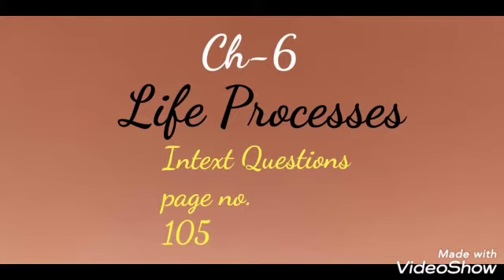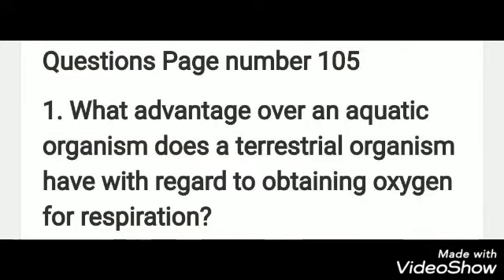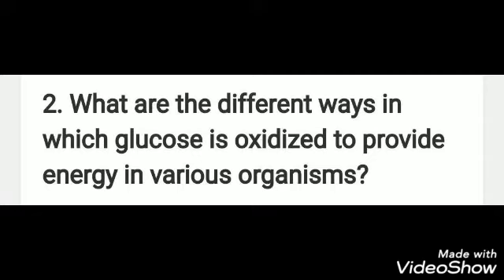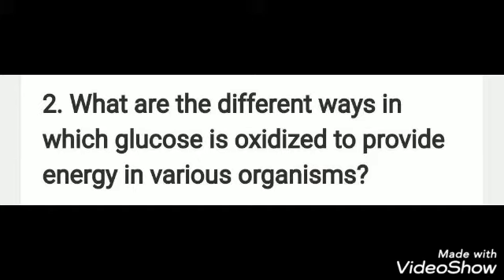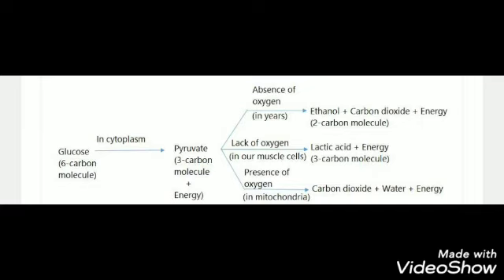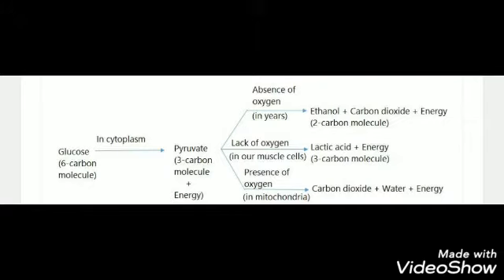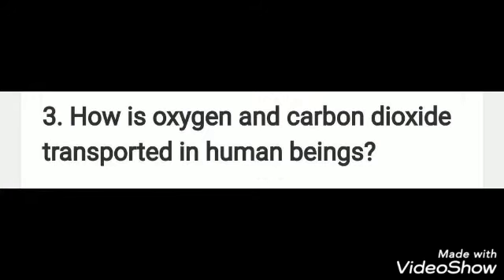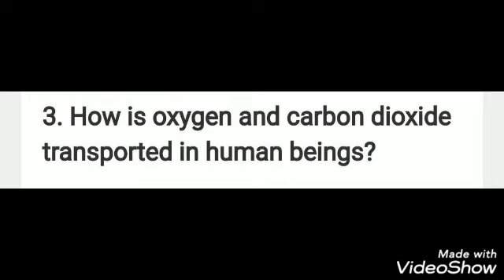CLASS X - BIOLOGY - CHAPTER - LIFE PROCESSES - REVISION PART 2